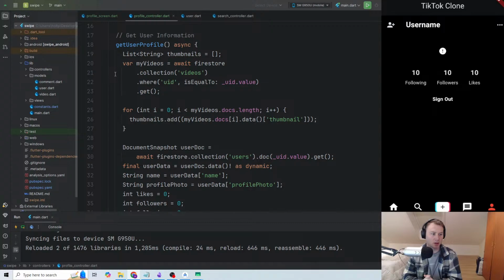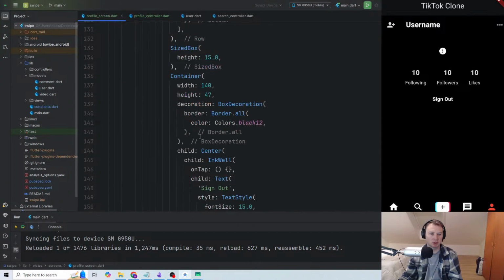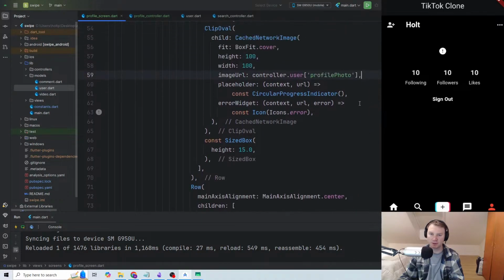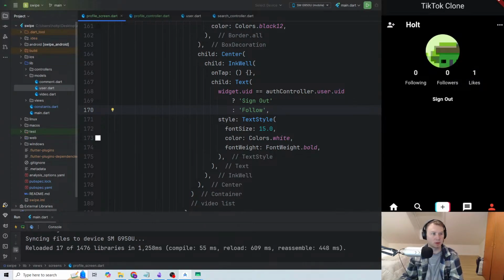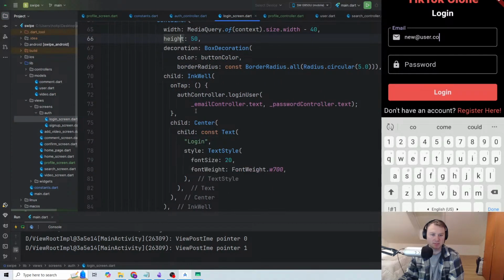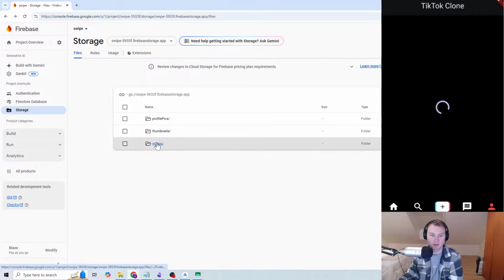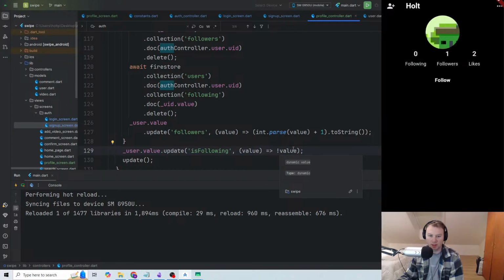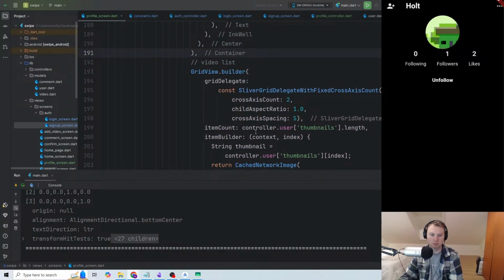Coding TikTok for Americans LIVE in Flutter - 50 days until ban - pt 2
Creating a clone of TikTok for Americans to use when it gets banned in the states.